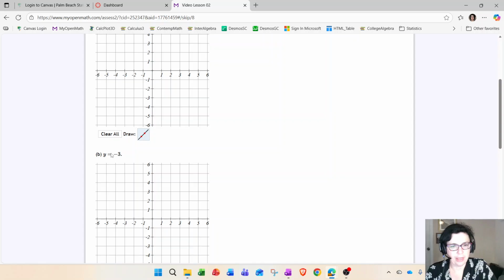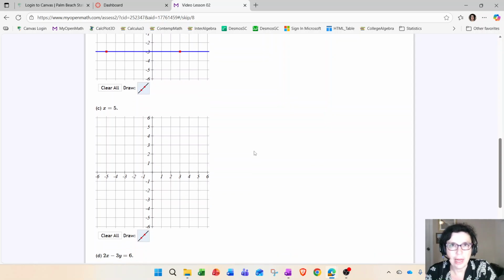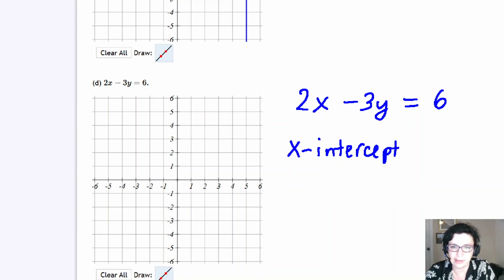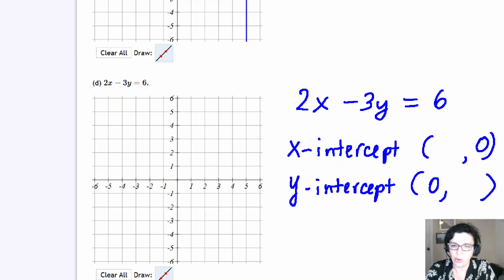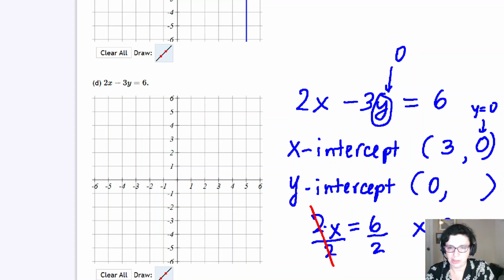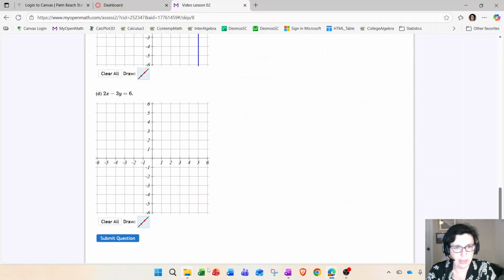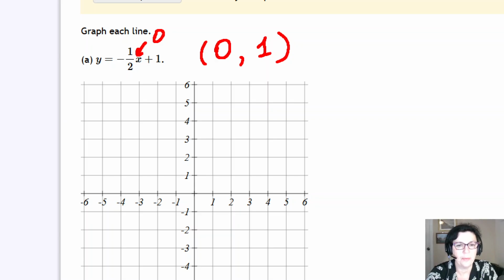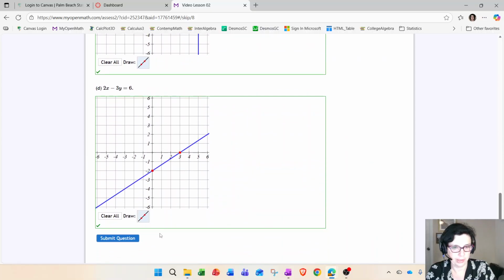Graphing 4 Lines